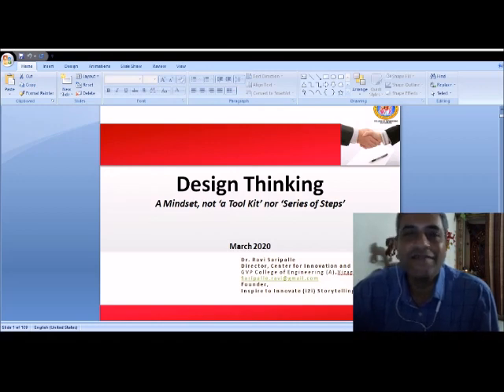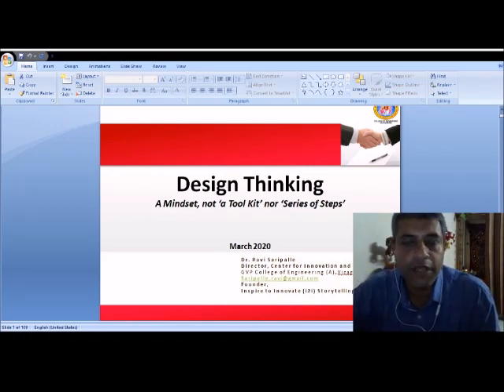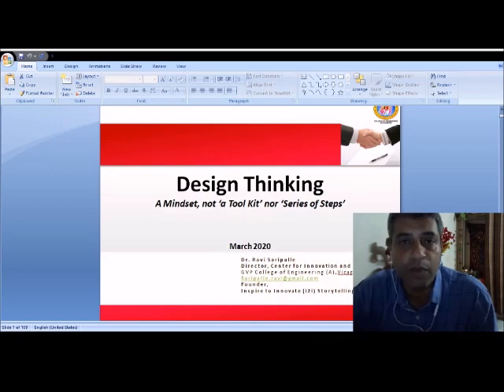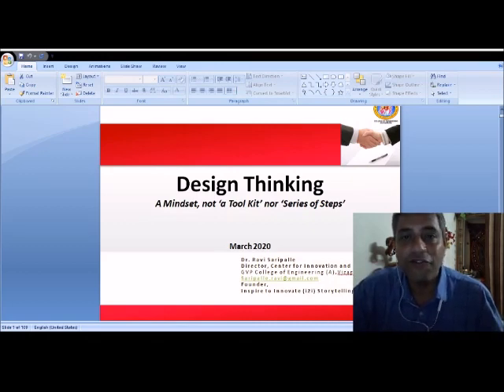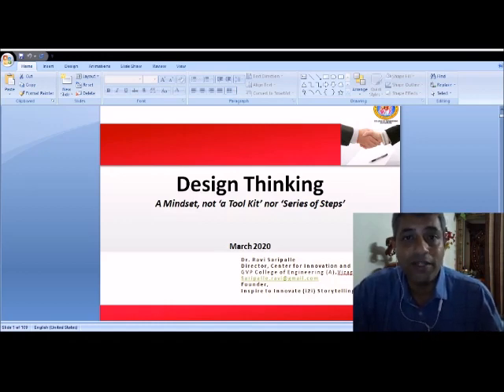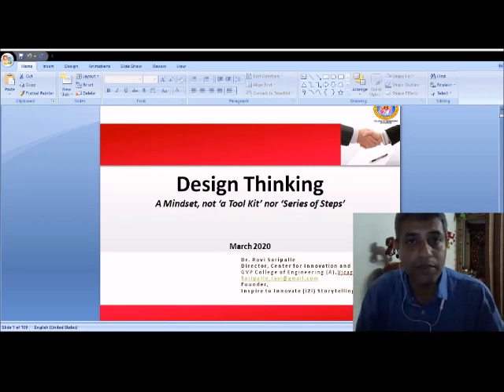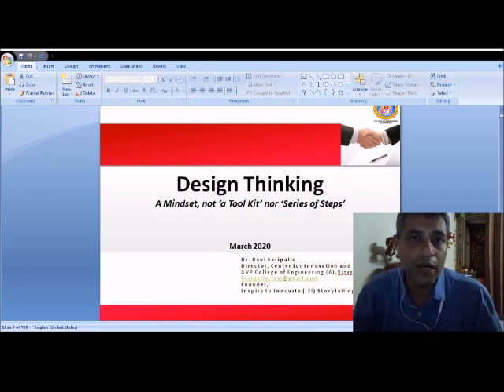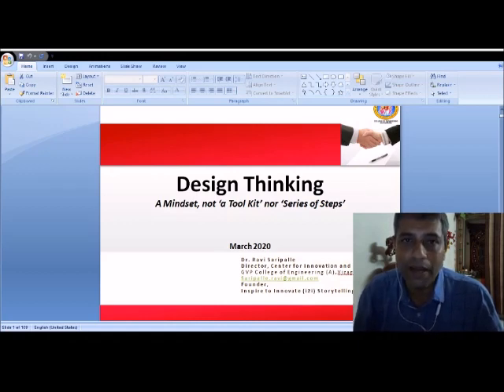Why You Need to Learn Design Thinking in Engineering Education?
Why Design Thinking is Most relevant in current Education?